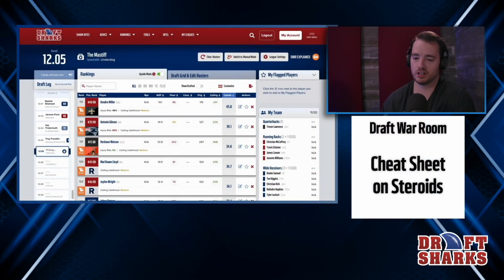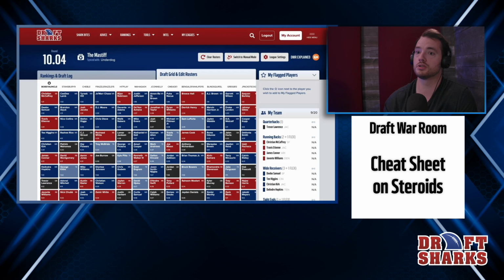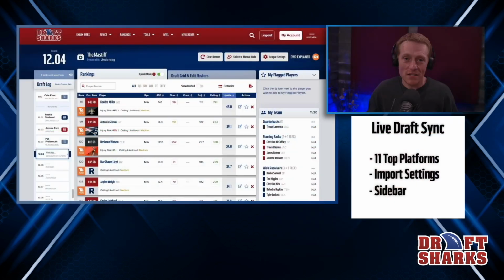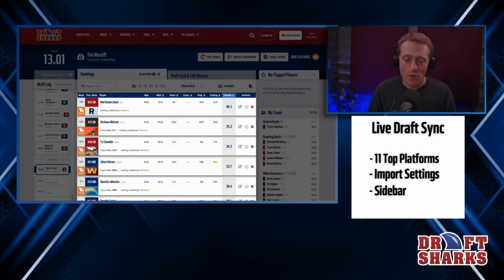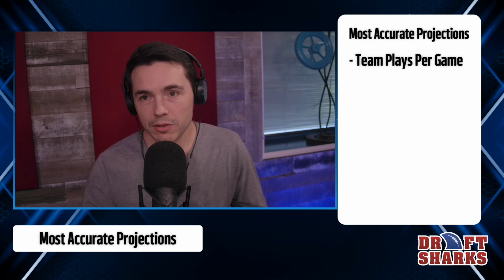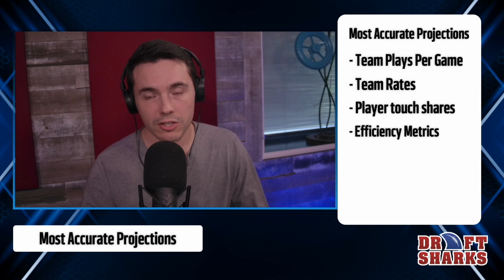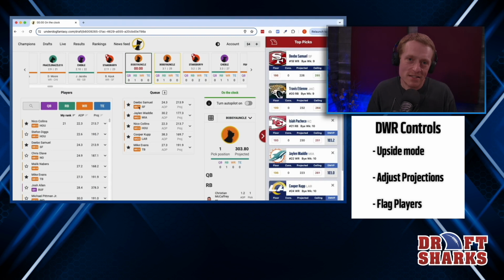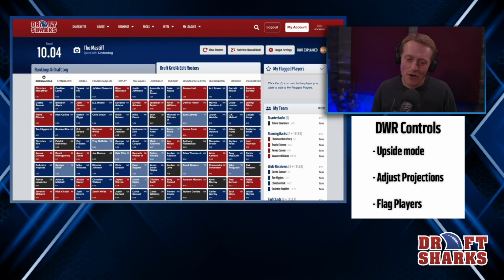The BEST Fantasy Football Cheat Sheet for 2024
The best fantasy football cheat sheet for 2024 understands the specifics of your league format and scoring. It uses a league sync to connect directly with your fantasy football draft. Find out how this Draft Sharks tool will dramatically enhance your draft experience! Including NEW features for 2024!

0:00 Intro
1:38 Live Draft Sync
2:41 3D Projections
5:57 3D Value algorithm
9:07 You’re still in control
11:55 Even more draft features
14:11 Fantasy Football mock drafts